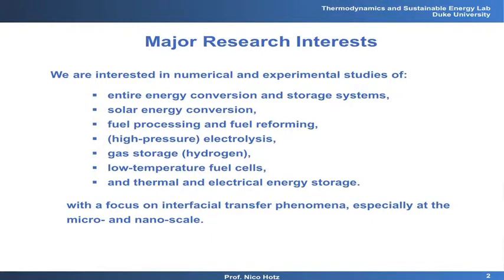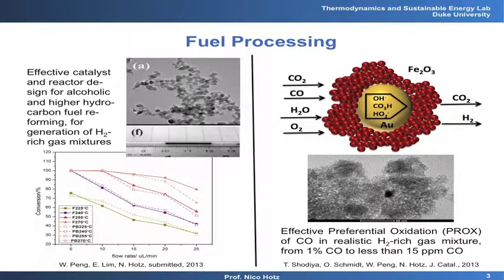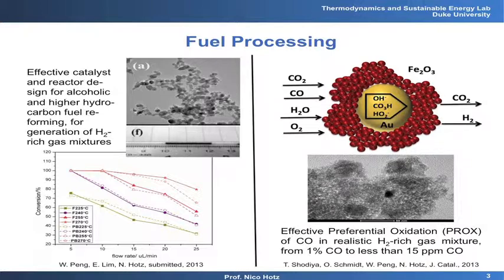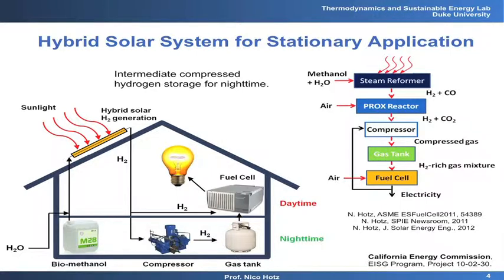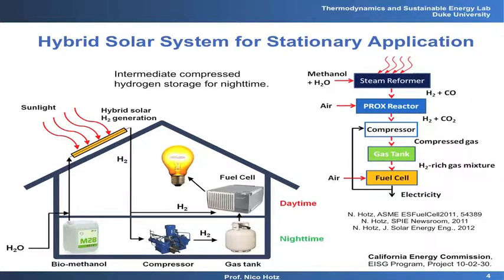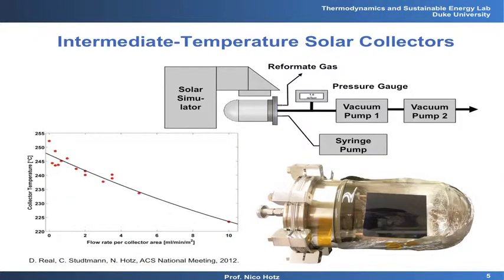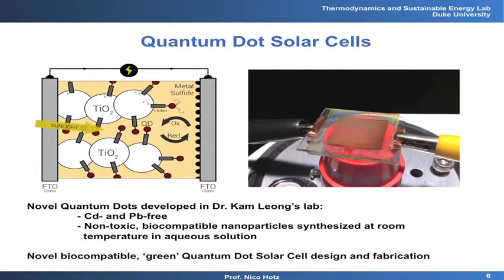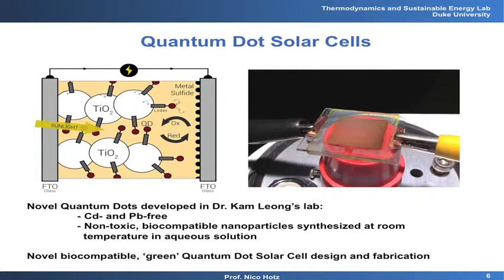Thermodynamics and Sustainable Energy Lab, with Nico Hotz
From Session 2: Energy Technology Sketches at the Duke University Energy Research Collaboration Workshop on May 7, 2013. Nico Hotz is an Assistant Professor of Mechanical Engineering & Materials Science at Duke University